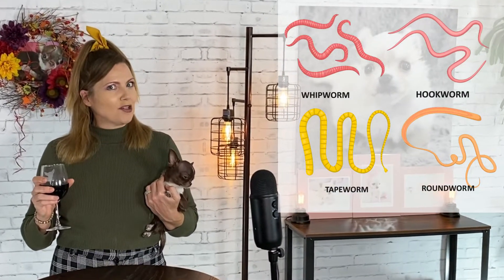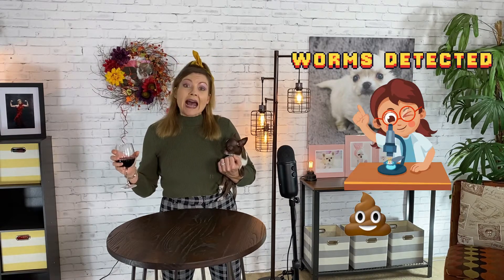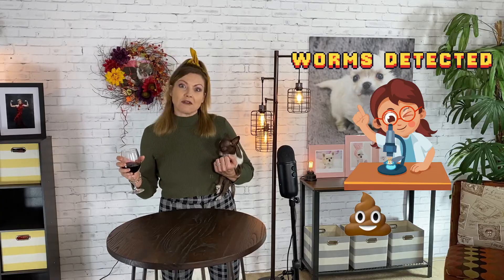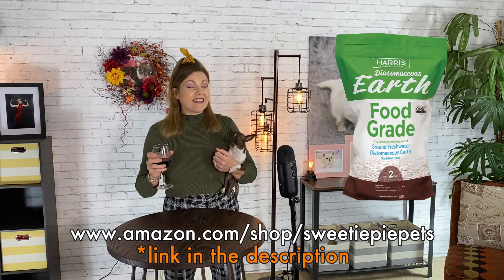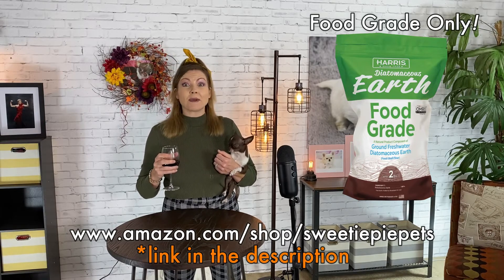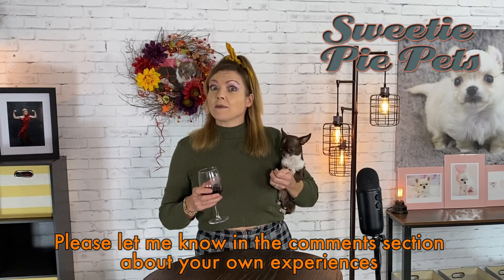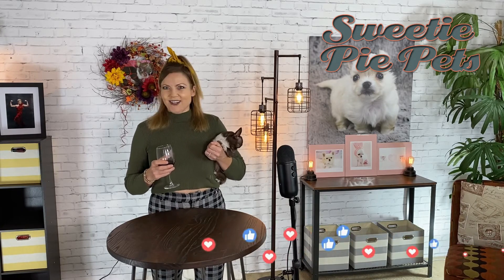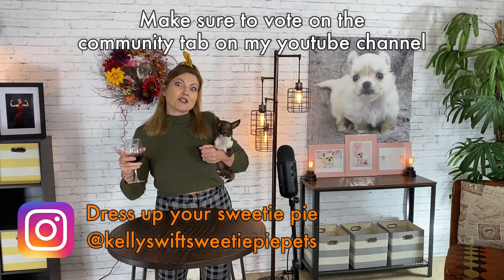Is Diatomaceous Earth a natural dewormer for my Chihuahuas? | Sweetie Pie Pets by Kelly Swift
I like natural and alternative treatments for my Chihuahuas. But is Diatomaceous Earth (DE) a good alternative treatment for deworming?

I want to share what I do with deworming, with Margo the tiniest Chihuahua helping me out.

If you have a sweetie pie in a costume, share it on instagram and tag
And now you can see my sweetie pies on TikTok:
If you would like to see my "Sweetie Pie Pets" approved products and products I've reviewed, please visit:
Check us out on social media!
If you want to send me stuff . . .
Snail Mail:
12672 Limonite Ave.